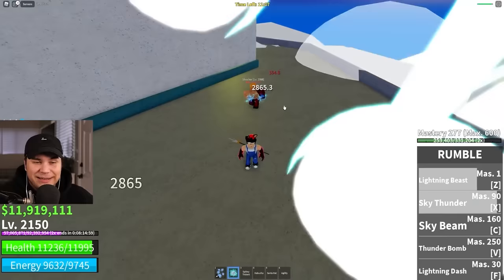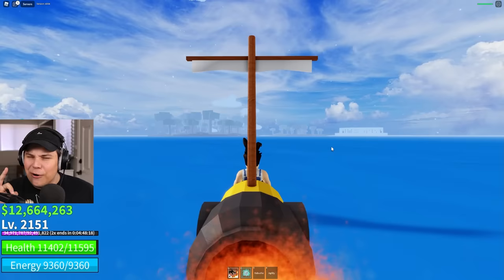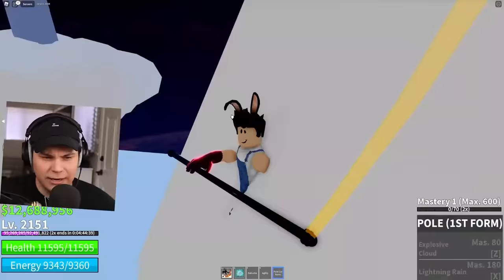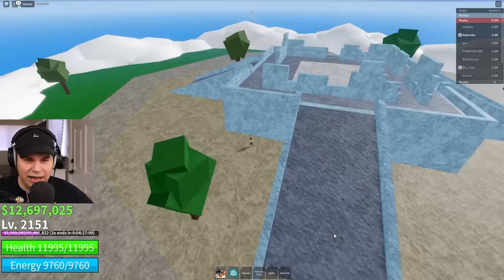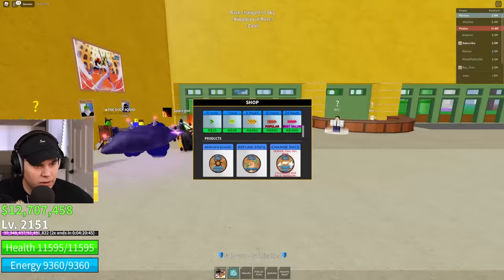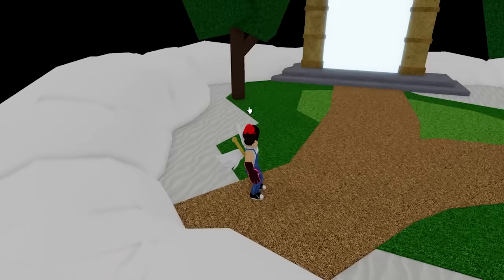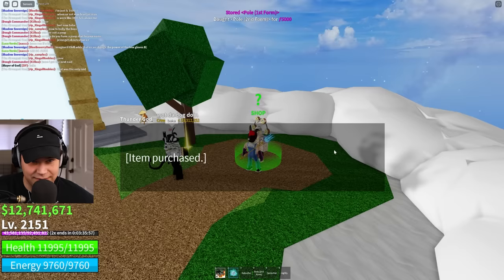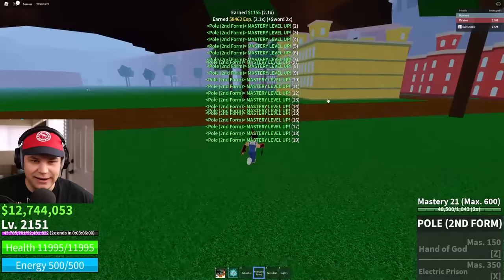I UNLOCKED POLE V2 In Roblox Blox Fruits!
TODAY WE UNLOCK POLE V2 IN ROBLOX BLOX FRUITS!